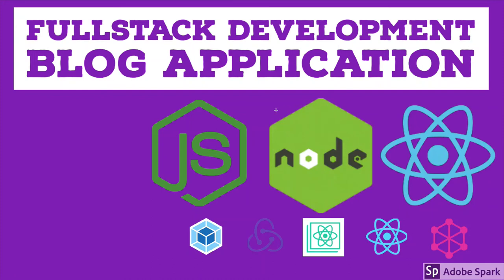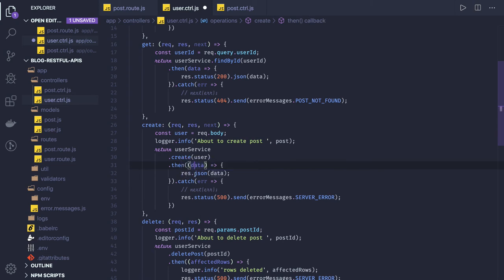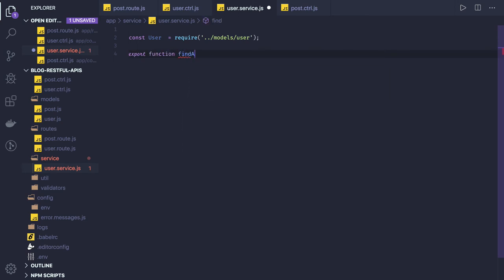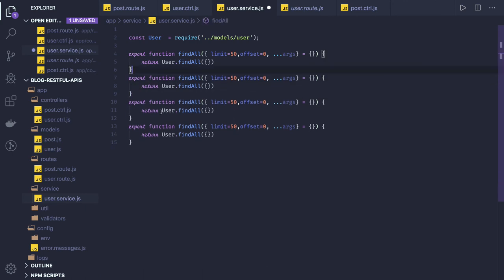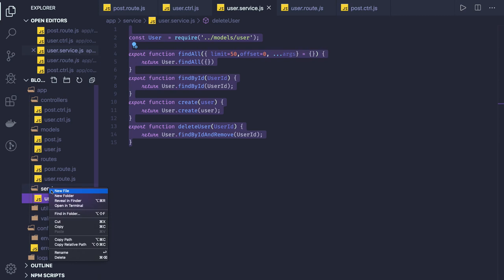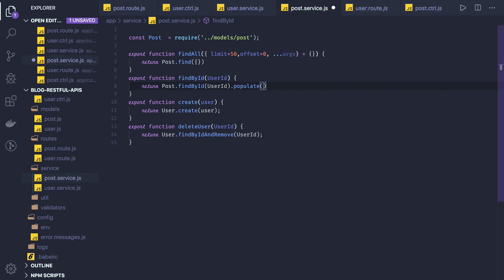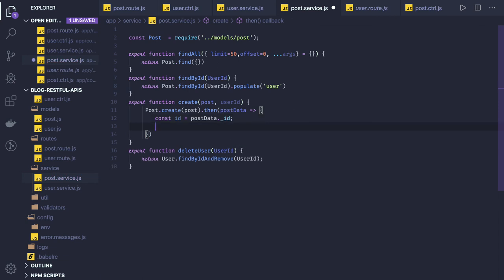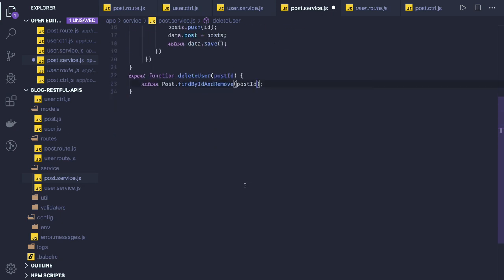Node JS Blog APIs with Mongoose Mongo DB #26